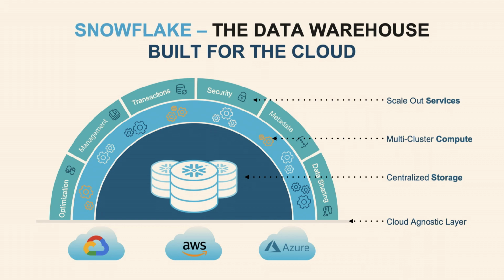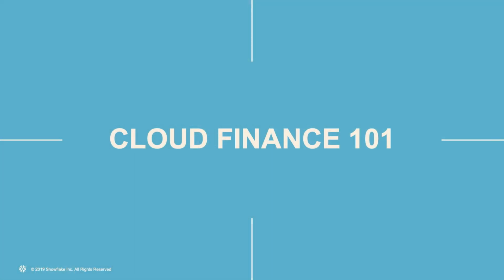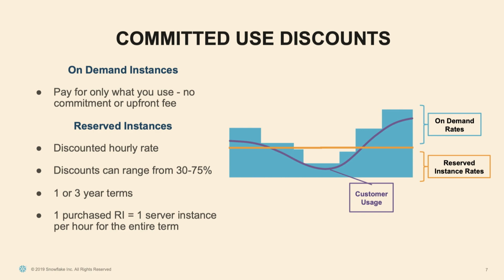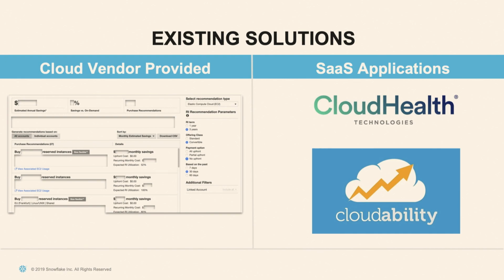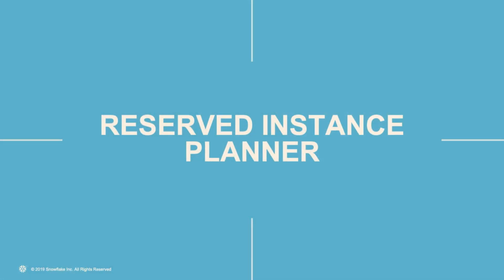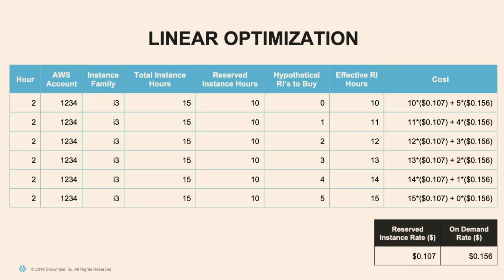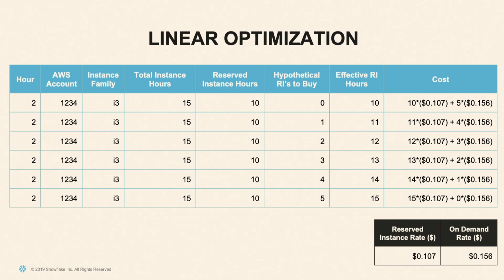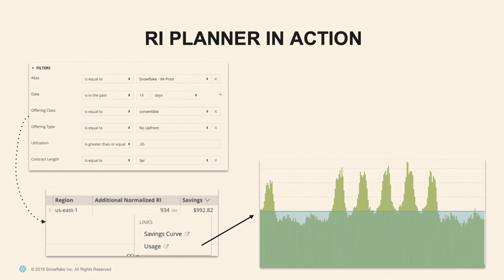JOIN2019: How Looker Dashboards Have Reduced Cloud Spend at Snowflake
JOIN2019 Session No. 47: "Maximizing Insights to Minimize Cloud Spend at Snowflake"

Managing cloud spend is core to Snowflake's business model. In addition to being costly, out-of-the-box SaaS solutions couldn't deliver a flexible enough product to work for their business.

In this session, Andrew Seitz of Snowflake walks through how they built a streamlined solution that enabled a real-time view of their product's top and bottom lines.